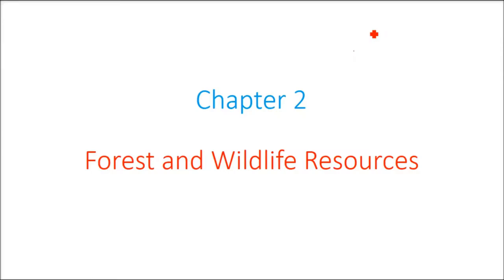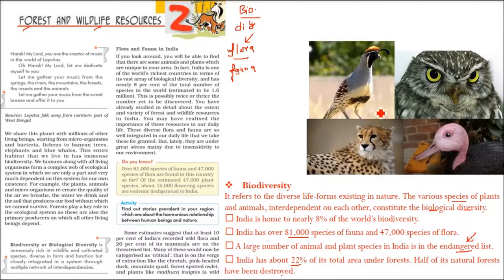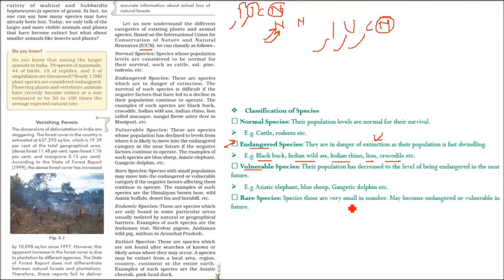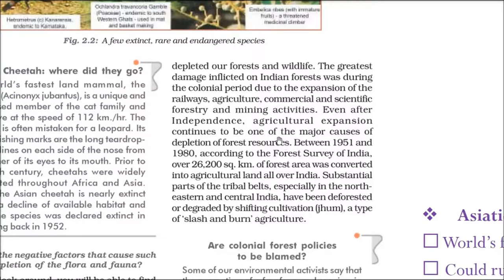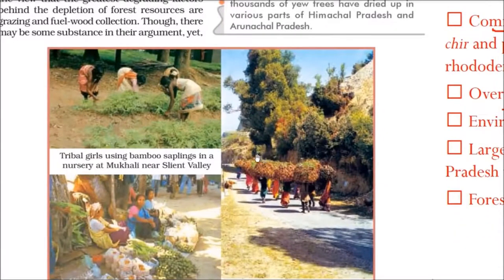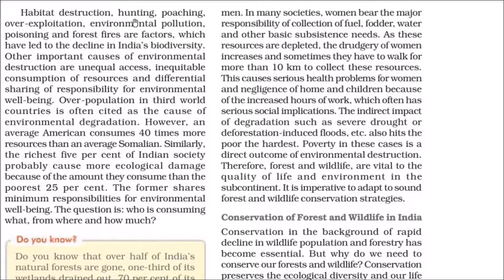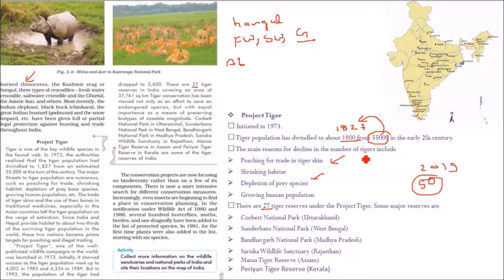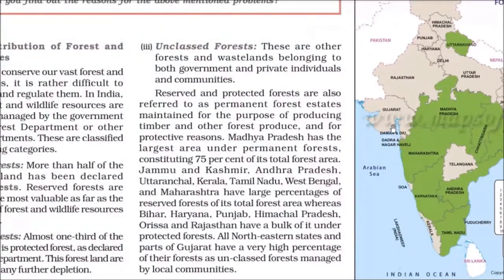Forest and Wildlife Resources Chapter 2 CLASS 10 Geography NCERT